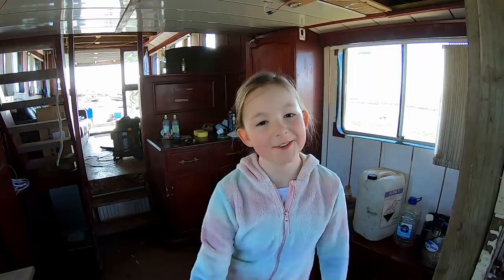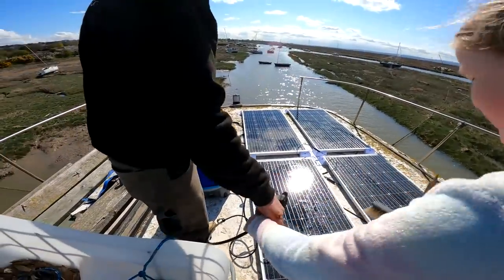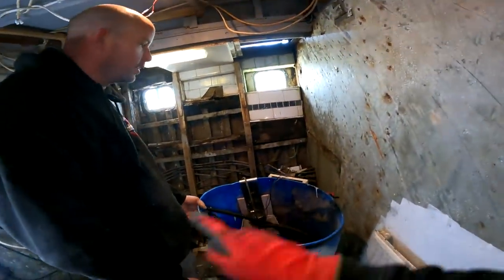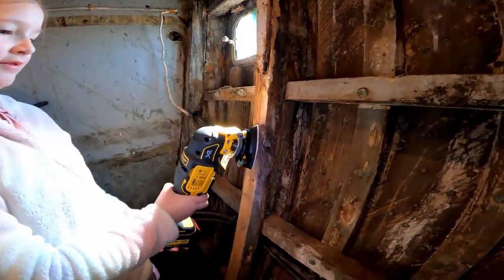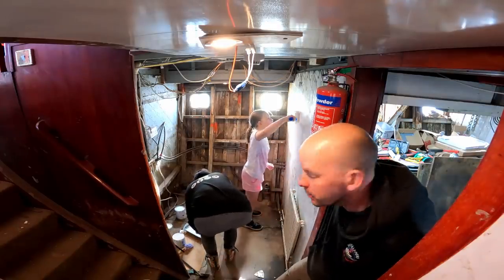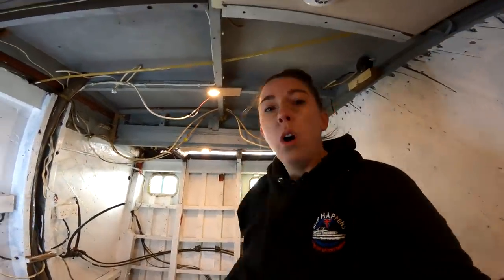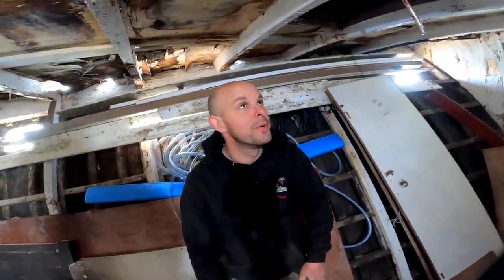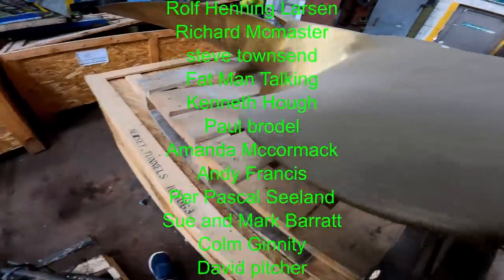Ep 15 Part 2 - Painting The Old Galley, And A Visit To A Boatyard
Wartime Activities
6/44            Operation Neptune Invasion of Normandy
149th ML Flotilla
6/6/44         Channel Marker at Gold Beach on D-Day
6/3/45         Captured a German Biber Type midget submarine off Breskens in the Scheldt Estuary. Eleven Bibers had sortied that day. Four were found abandoned along the coast at North Beveland, Knocke, Domberg and Zeebrugge.

1946           Fast Despatch Boat = FDB73
10/47          HM Customs & Excise = Valiant
1967           Sold = Frol - Pejo
1974           =Sarinda (Charter work on Crinan Canal)
1980-91      Extensive conversion to luxury motor yacht
11/95          Base ported at Liverpool